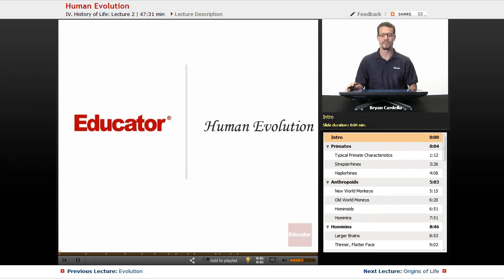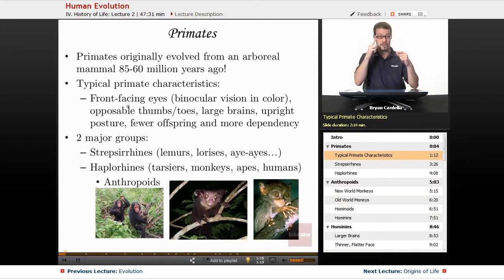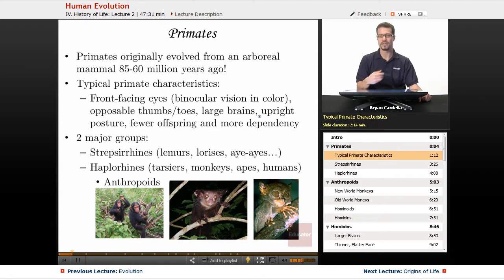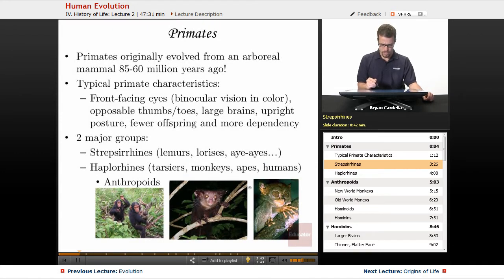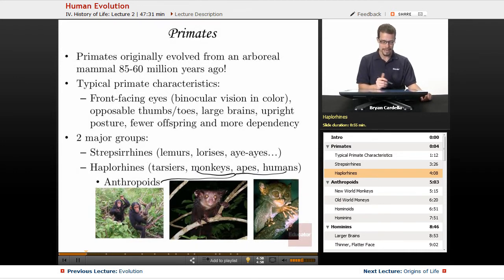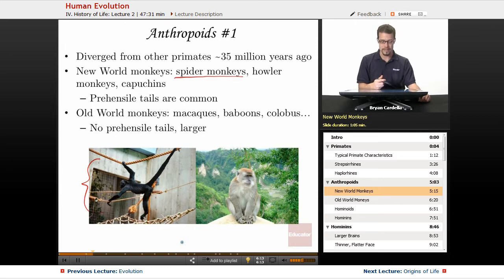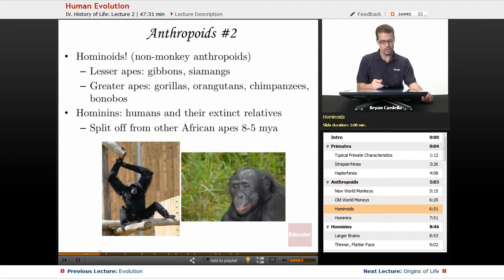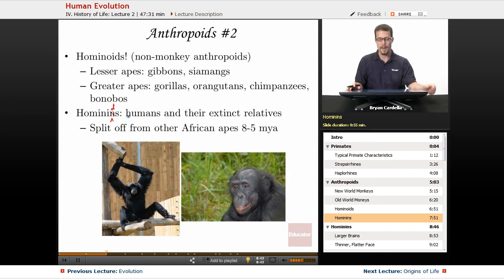Human Evolution Facts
Full example of human evolution from Educator.com’s Biology class. Want more than just one video example? Our full lesson includes in-depth video explanations of the human evolution facts with even more worked out examples ►See the entire syllabus

In this video, we’ll discuss the typical characteristics of primates, strepsirrhines, haplorhines, antrhopoids, hominoids, and hominins. This Biology lesson will be useful when understanding about human evolution.